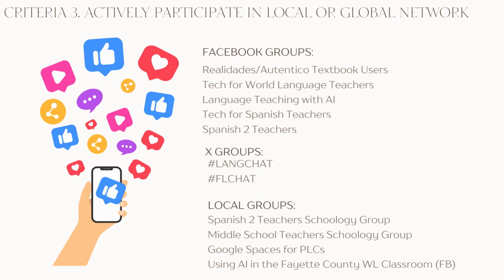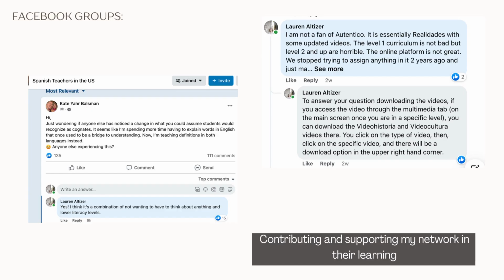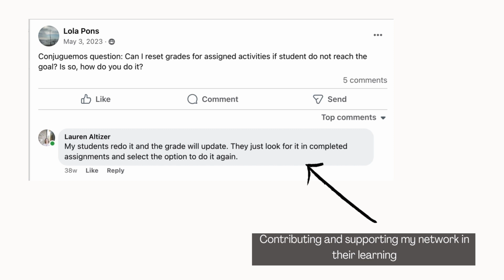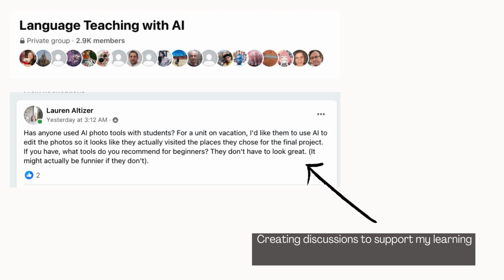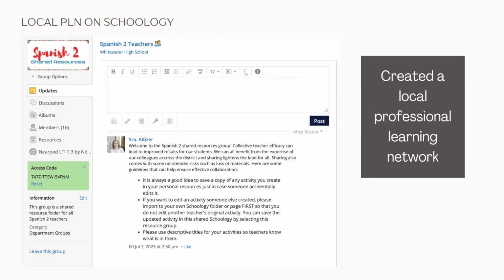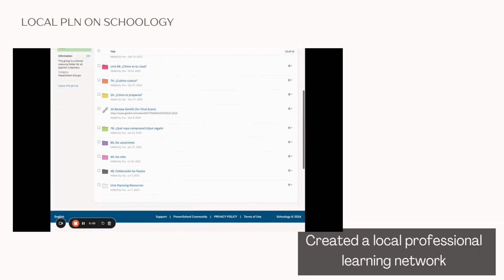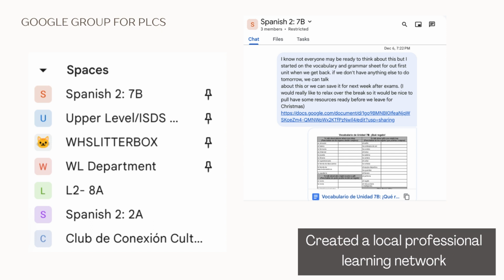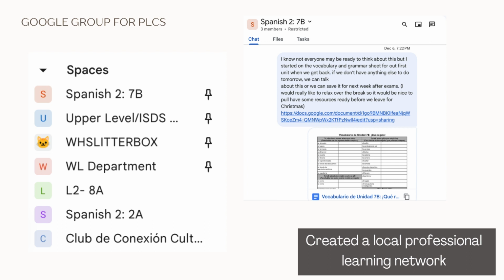Altizer_Artifact 2